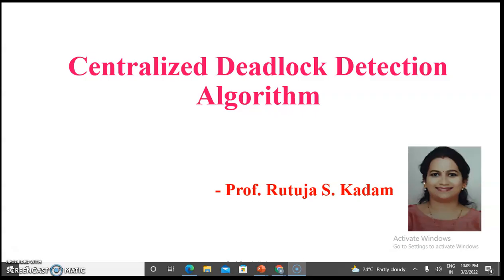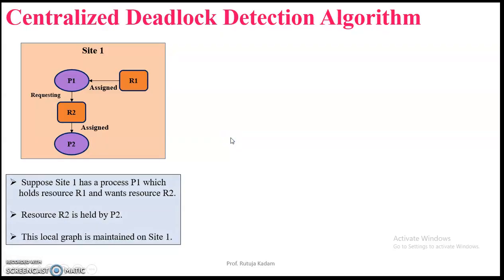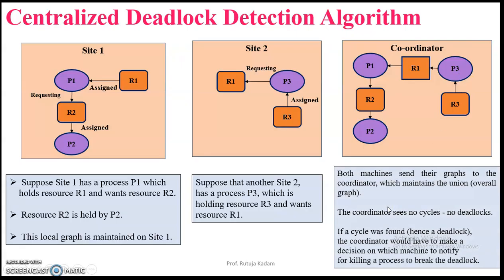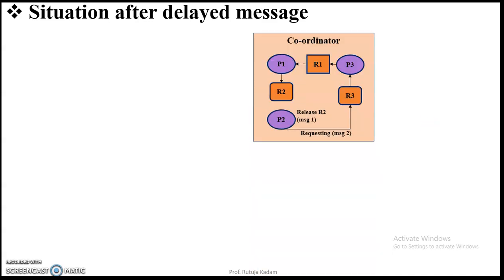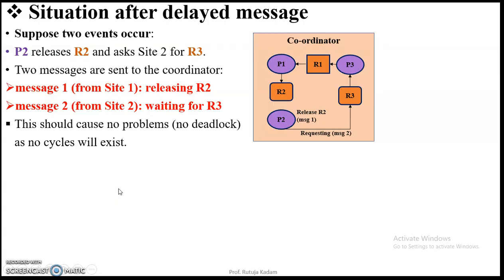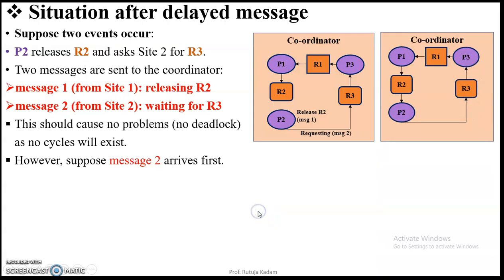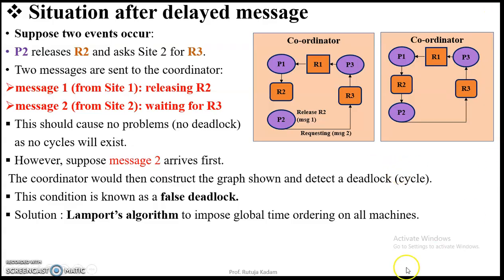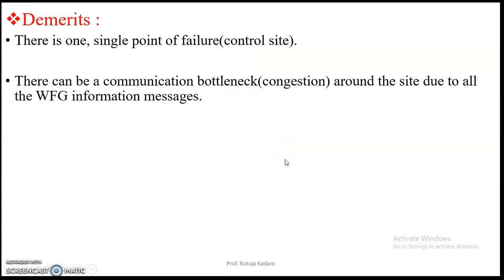Centralized Deadlock Detection algorithm in Distributed Systems